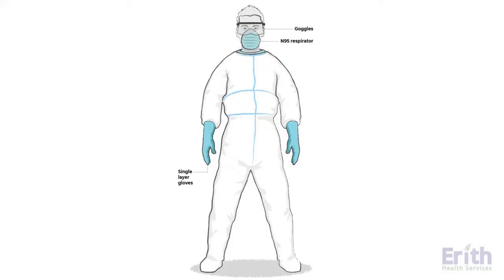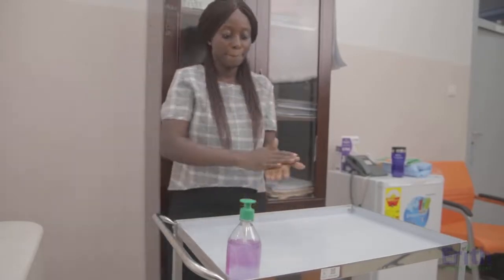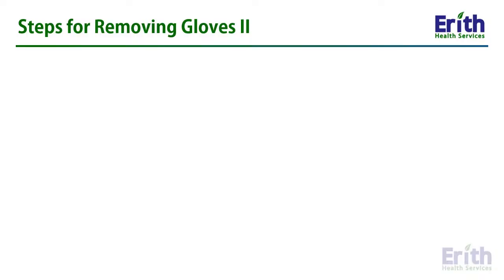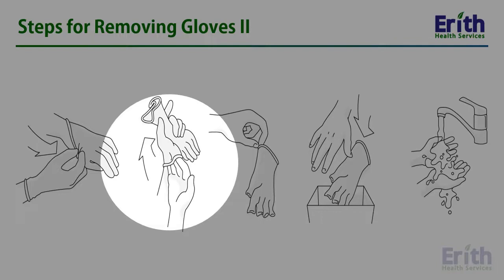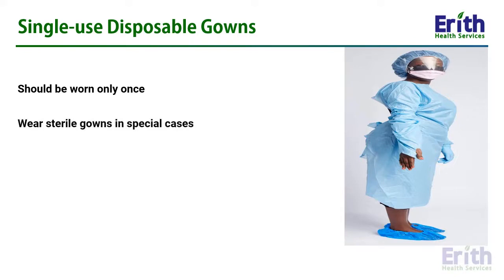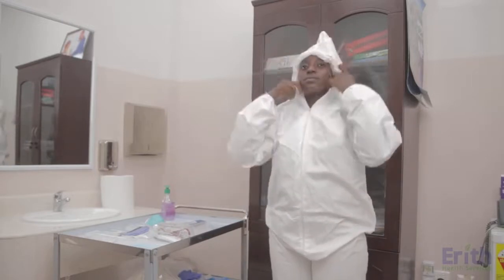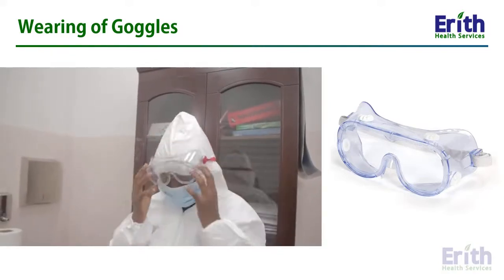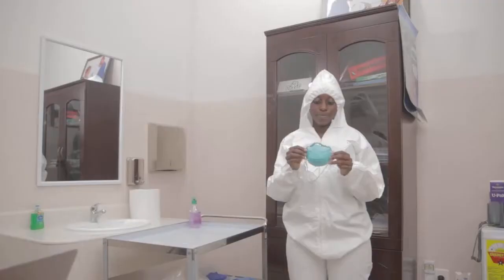Part 3: Personal Protective Equipment Selection and Uses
The Four-part video training on Infection Prevention and Control (IPC) provides health workers with up-to-date information on IPC guidelines, Standard operating procedures, personal protective equipment selection, and use as well as proper waste disposal.

In this video, we provide information on the appropriate selection and use of personal protective equipment.
This training is available in Ewe, Dagbani, Fante, Nzema, Dagaare, and Krobo, English and French